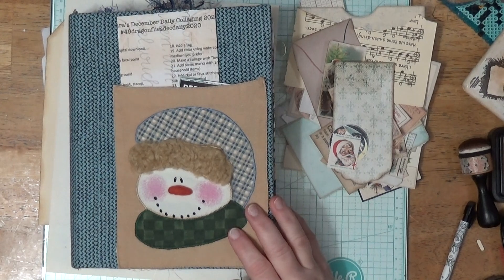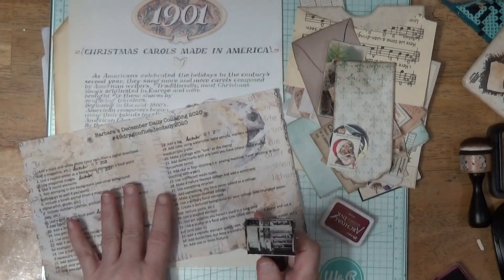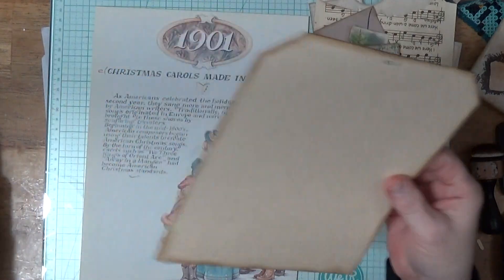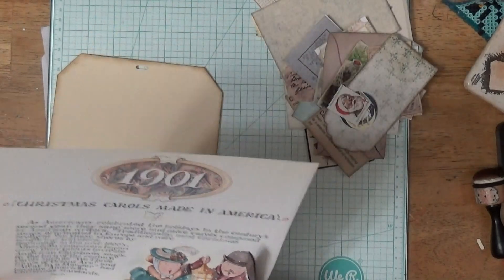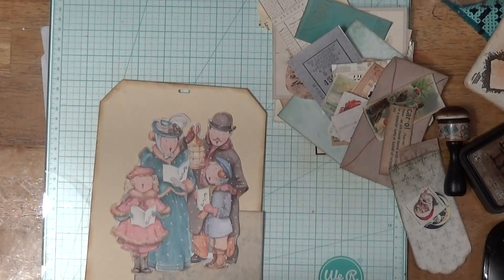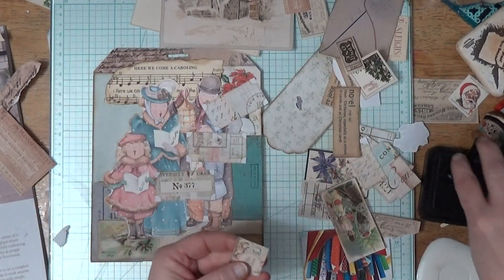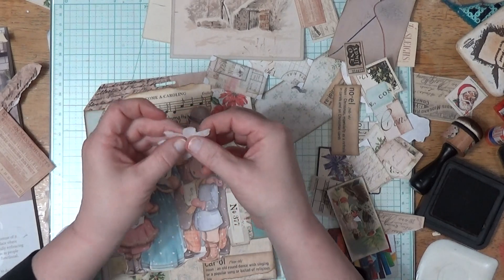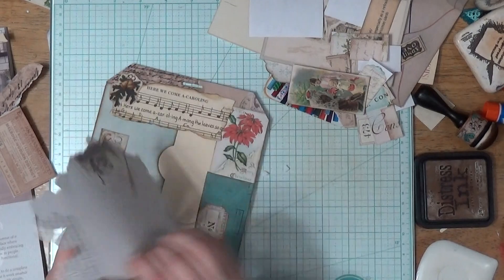decemberdaily Prompt #18 Add a Tag using 49dragonfliesdecdaily2020 prompts to collage today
This year I'm keeping a December Junk Journal for the 1st time ever.  I'm going to be using prompts for my journal & some of our December memories along the way.
Today I am using prompts from a playlist created by Barbara at 49dragonflies. She created this for last year's Christmas season. I loved that it was all about collage so I wanted to use it this year. She graciously told me to absolutely go ahead & use it. I think this is a fabulous list that could be used from year to year and never look the the same. I plan to do just that. The hashtag for this is 49dragonfliesdecdaily2020. I found the info for it by watching one of her videos on it from last December. I will link her channel below. She also has a fabulous new prompt list for this year that is so fun, so be sure to go over and check that one out, also!